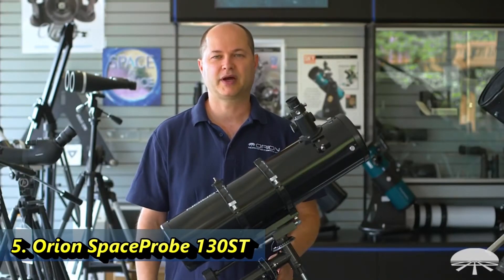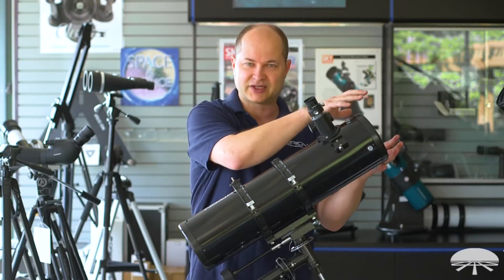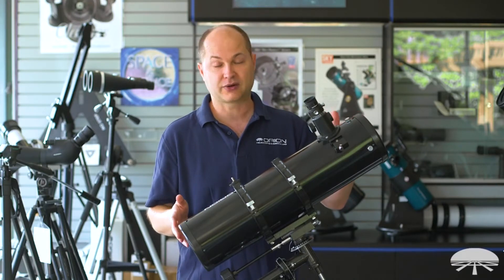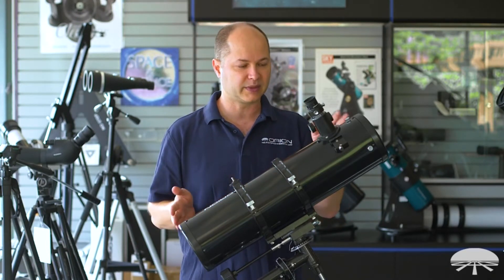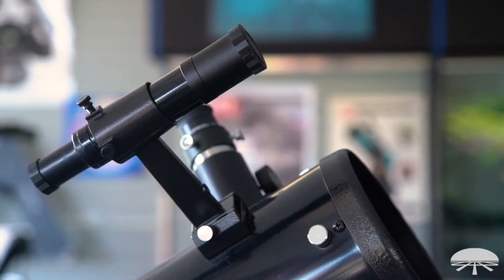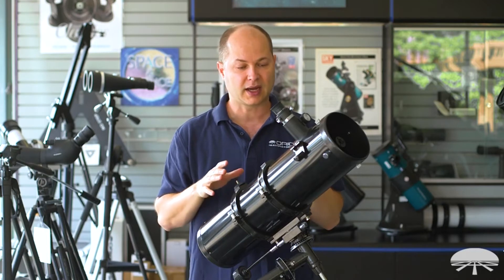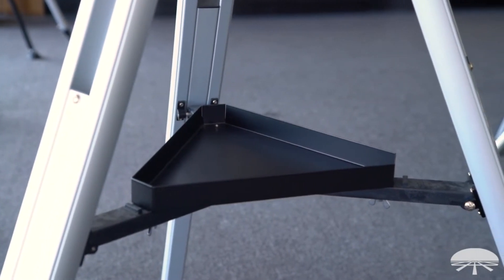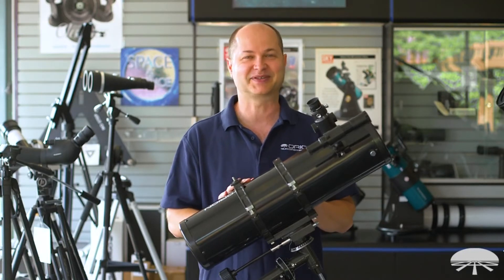Best Telescope For Viewing Planets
►Amazon US Links◄
0:06 👉5 - Orion SpaceProbe 130ST
6:26 👉4 - Celestron AstroMaster 70AZ
7:50 👉3 - Sky-Watcher Flextube 300
10:10 👉2 - Celestron AstroMaster 130EQ
12:33 👉1 - Celestron NexStar 8SE
►Amazon UK Links◄
👉5 - Orion SpaceProbe 130ST
👉4 - Celestron AstroMaster 70AZ
👉3 - Sky-Watcher Flextube 300
👉2 - Celestron AstroMaster 130EQ
👉1 - Celestron NexStar 8SE
►Amazon CA Links◄
►Amazon GER & EU Links◄
👉Are you Searching for Best Telescope For Viewing Planets? So now you are in the Correct place for getting the valuable info on Telescopes For City Viewing. We have tested each Telescopes For City Viewing and tried to include each type of Telescopes For City Viewing in our Video which will be enough to fulfill all of your needs.
★Best Amazon Today's Deals
★Try Audible and Get Two Free Audiobooks